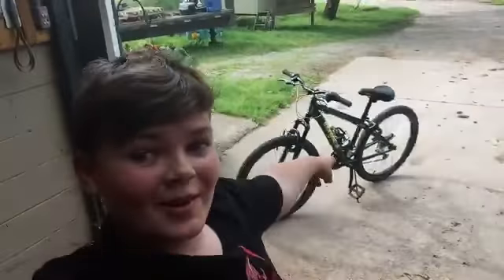How to make your bicycle sound like a motorcycle